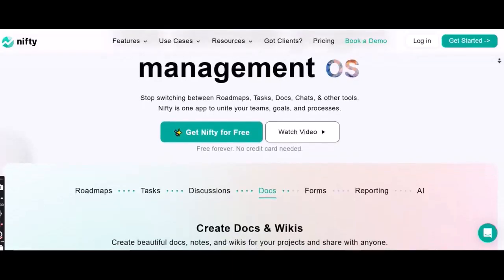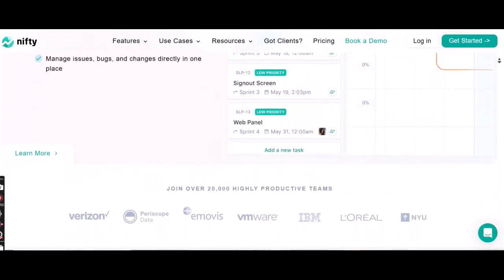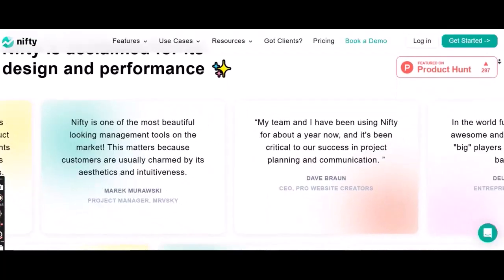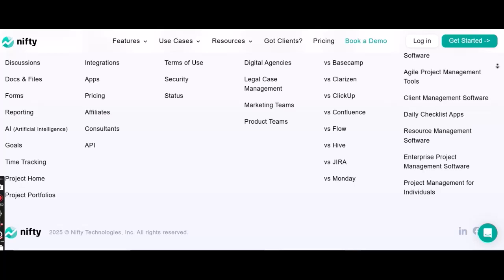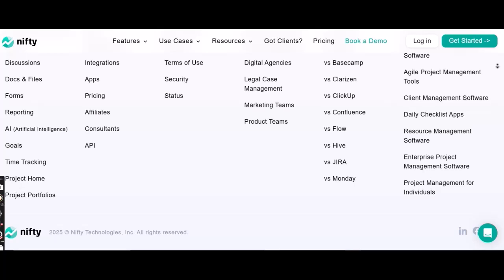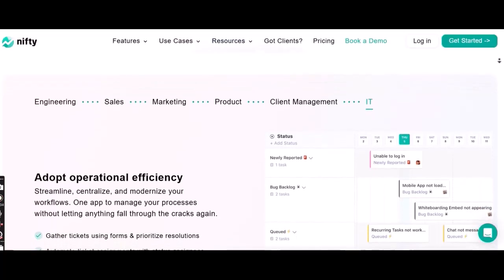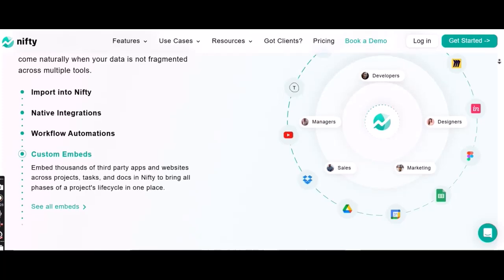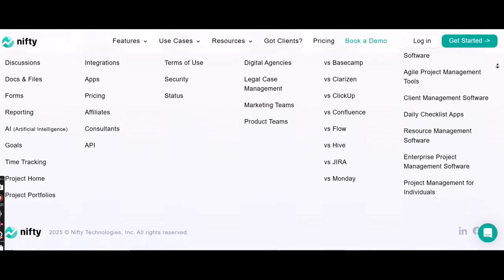What is a nifty tool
In this video, you will learn about What is a nifty tool

9 YouTube Channel Ideas to Help You Choose Your Own

✅IGNORE THIS
Related Search: